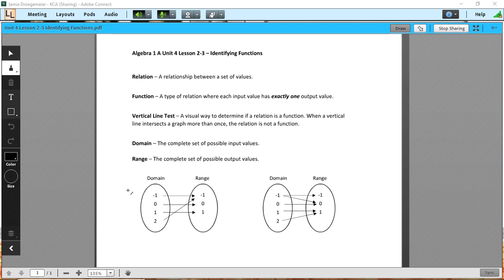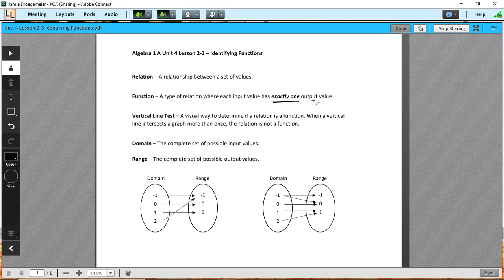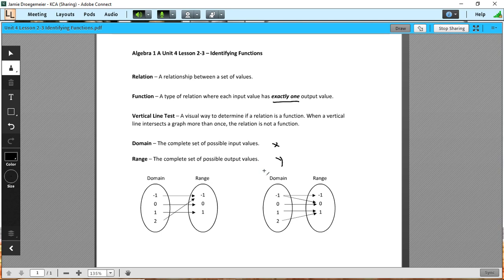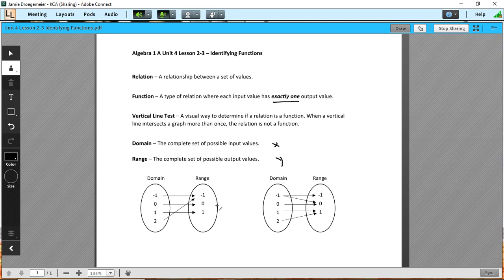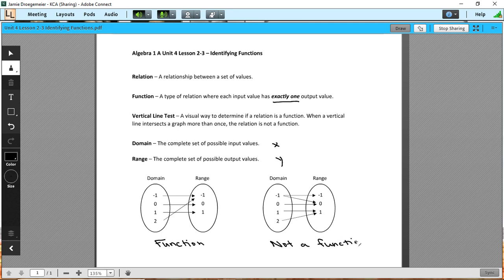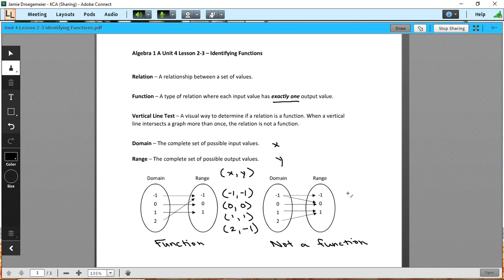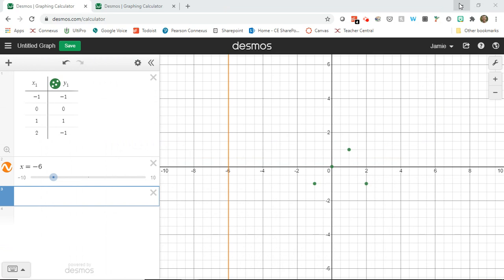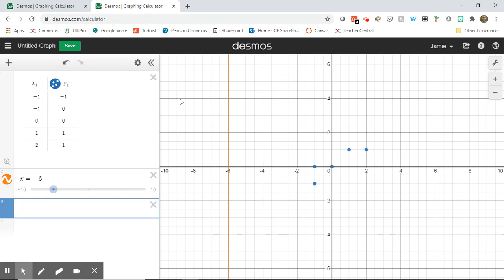Algebra 1 A Unit 4 Lesson 2-3 - Identifying Functions